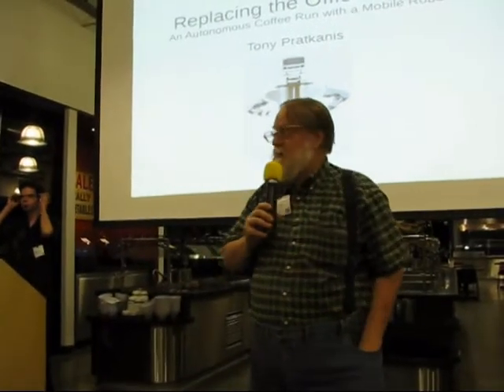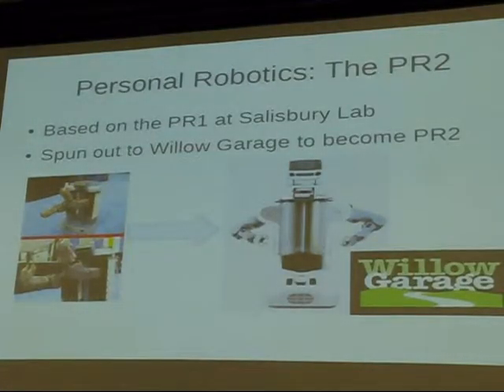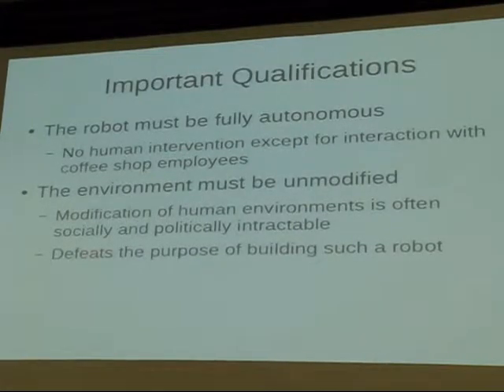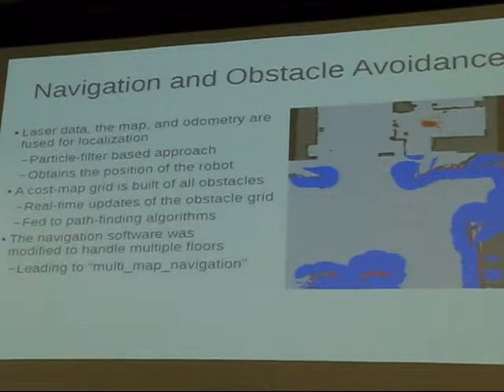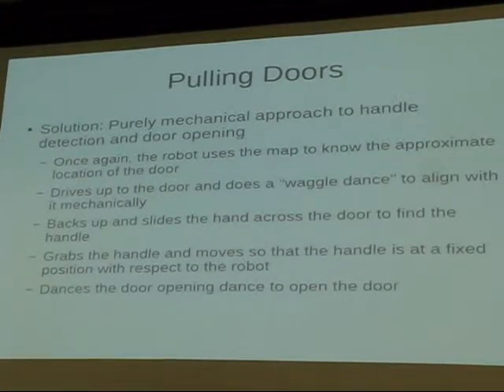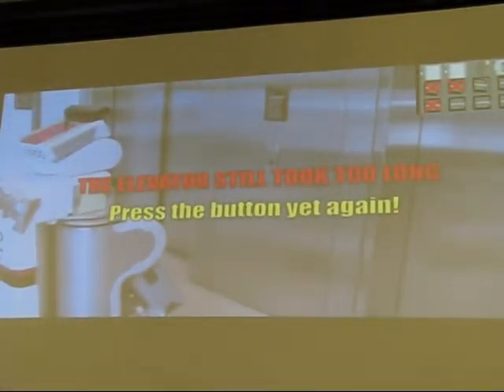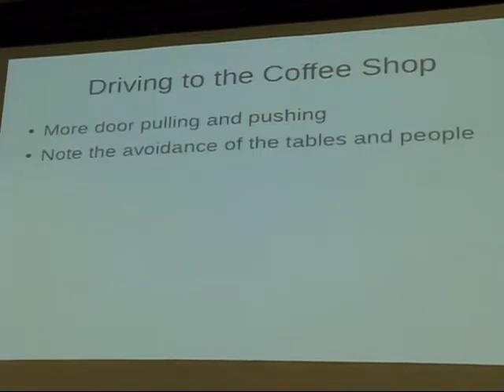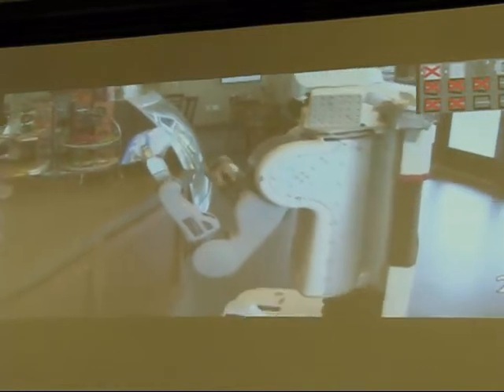Home Brew Robotics Club Meeting - Sep 2013 - Talk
Office Intern: An Autonomous Coffee Run with a Mobile Manipulator

by Tony Pratkanis

"Office Intern: An Autonomous Coffee Run with a Mobile Manipulator" was featured in a recent IEEE Spectrum blog article "Why Teaching a Robot to Fetch a Cup of Coffee Matters" by Evan Ackerman. The article discusses the work Tony Pratkanis, Adam Leeper, and Ken Salisbury's which was presented at the ICRA 2013 conference.

Tony has been a club member longer than I have. Previous to working as an Stanford undergraduate it the Salisbury Biorobotics Lab, he interned at Willow Garage and Suitable Technologies.  If you have a chance go to the link above and watch the video.